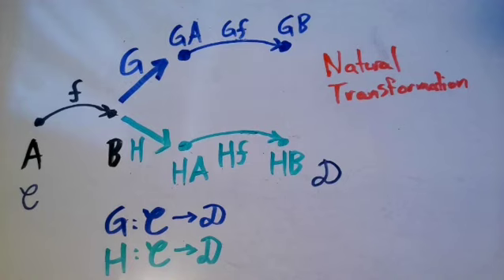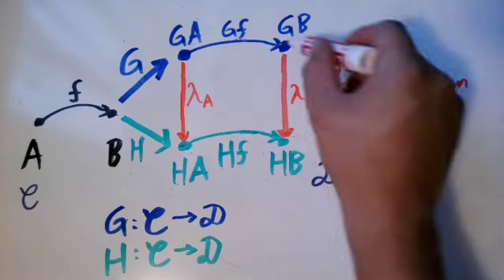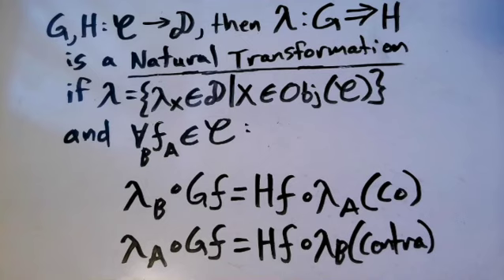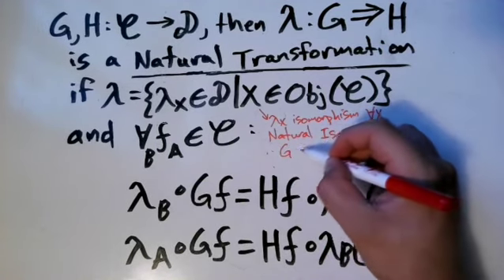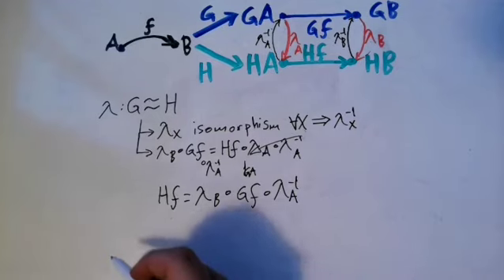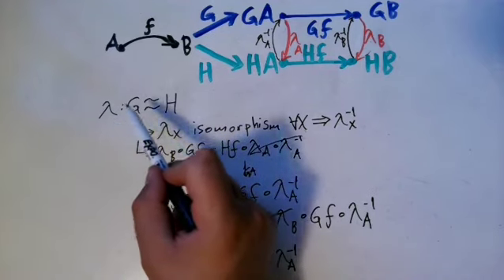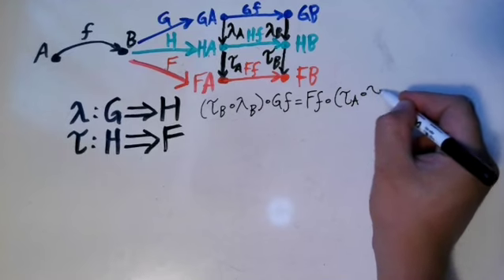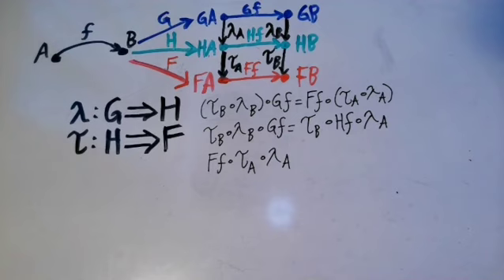Natural Transformations: Definition and Properties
Presenting the definition of a Natural Transformation between two functors, as well as a Natural Isomorphism Between Two Functors.
Proving that Natural Isomorphisms have "inverses" which are also Natural Isomorphisms, and that the Natural Transformations are closed under composition.

CORRECTION: At 6:30 I wrote that lambda_A after lambda_A_inverse cancels to 1_GA, but in fact it cancels to 1_HA. Other than that, the rest of the proof is correct.